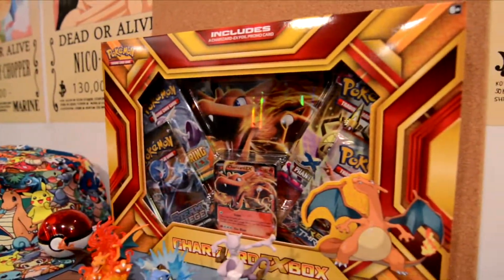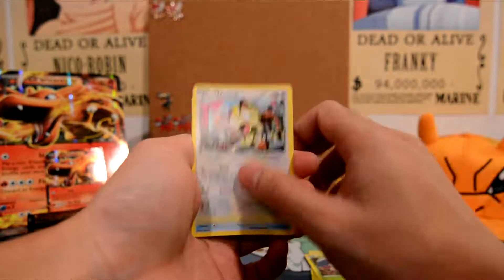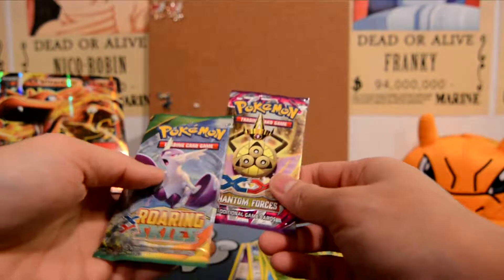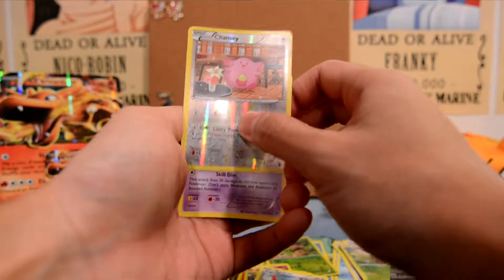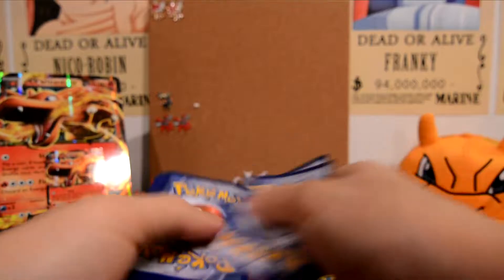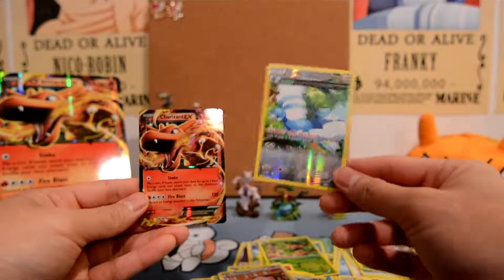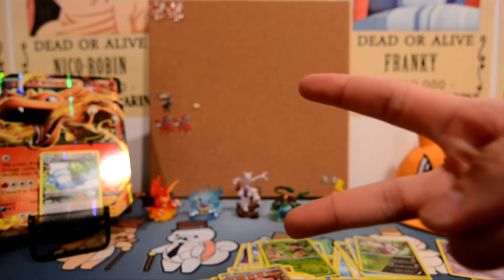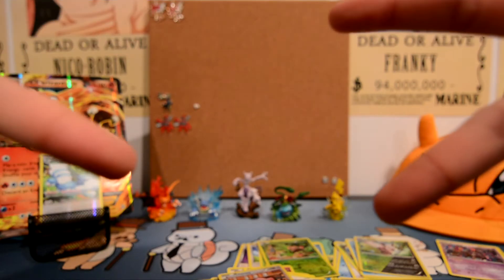POKEMON Charizard EX UNBOXING